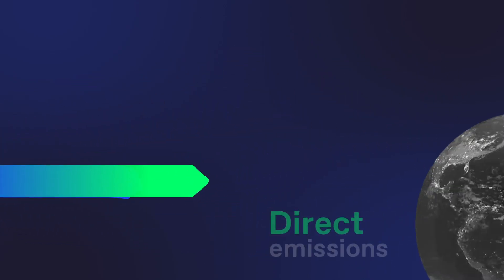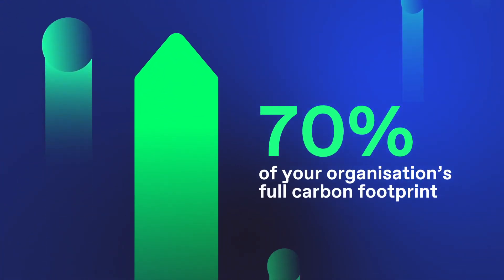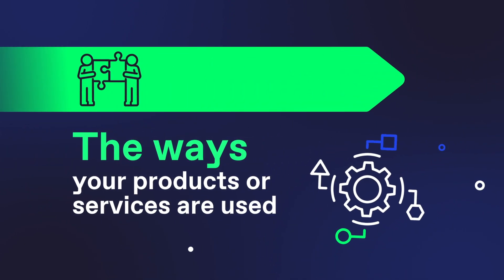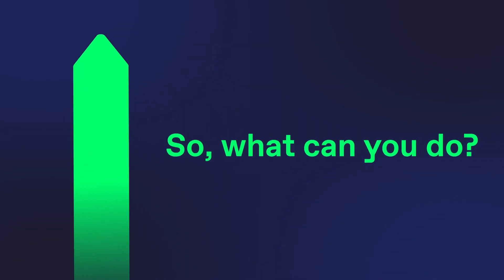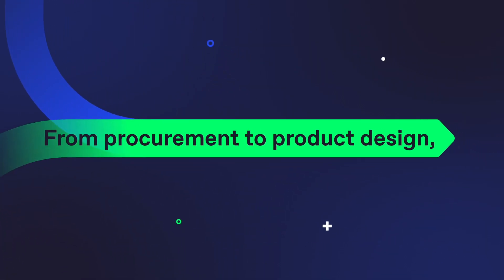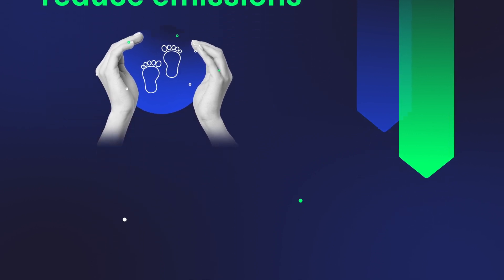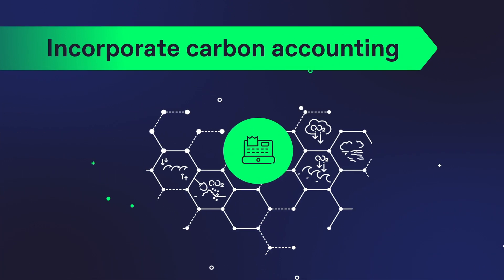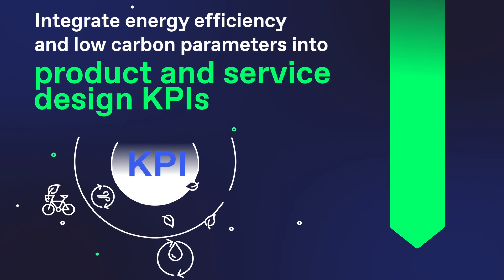Scope 3 emissions: What are they and why do they matter?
As businesses and public organisations strive to take impactful climate action, it's essential to pay attention to Scope 3 emissions. These indirect emissions from your upstream and downstream activities like purchasing goods and services or the use phase of products can make up 70-90% of your carbon footprint.